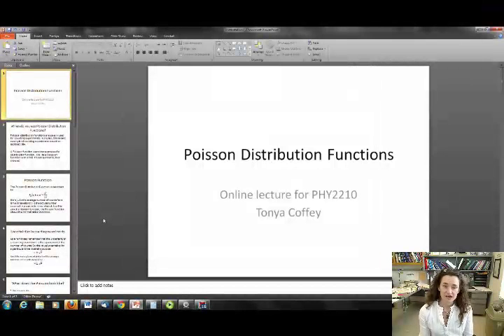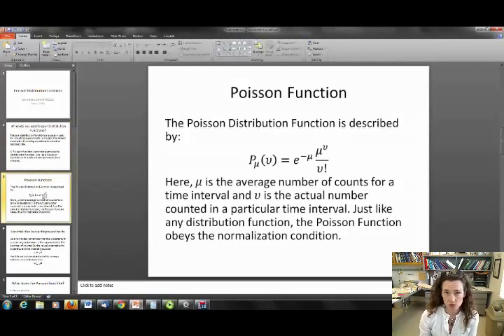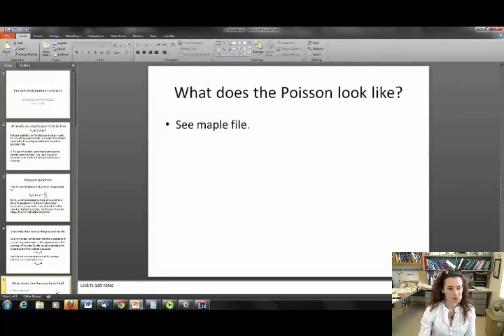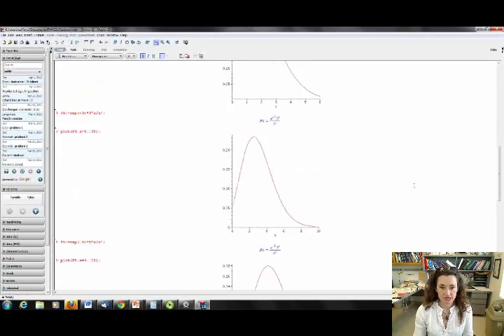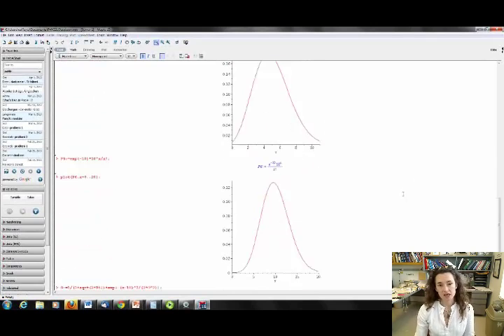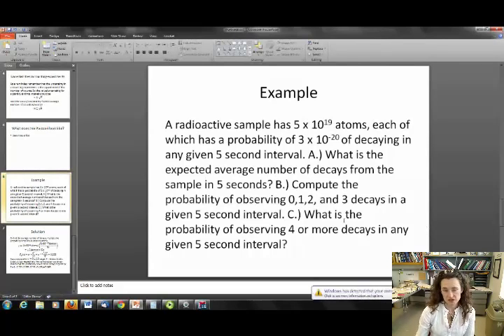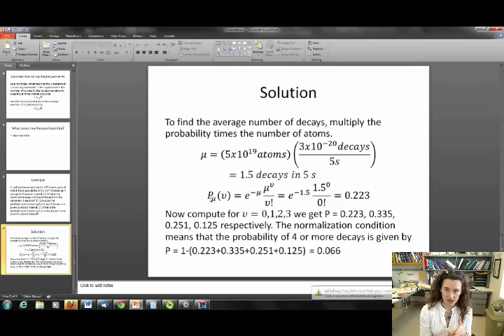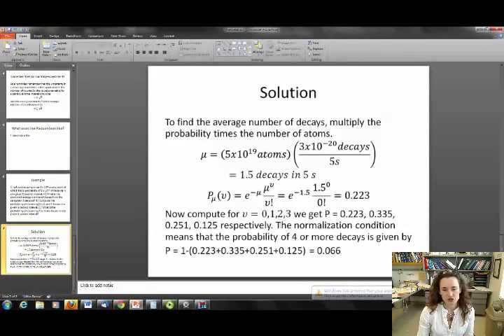Poisson Distribution Function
Including a shout out to the film "Real Genius"